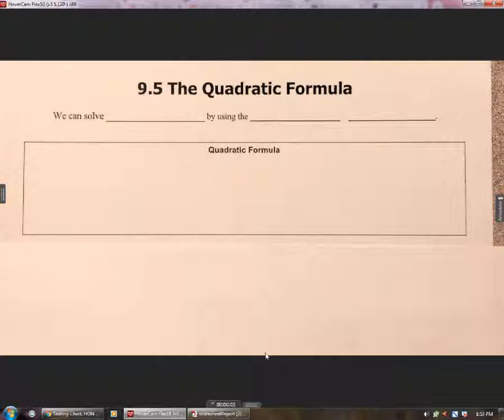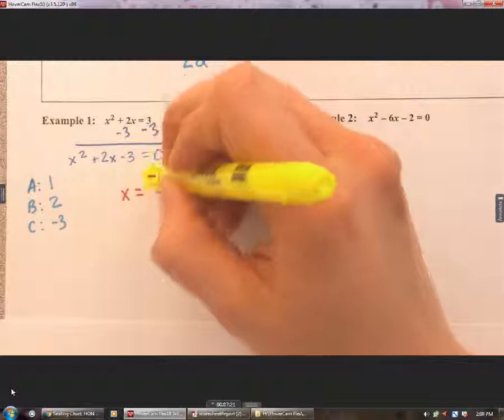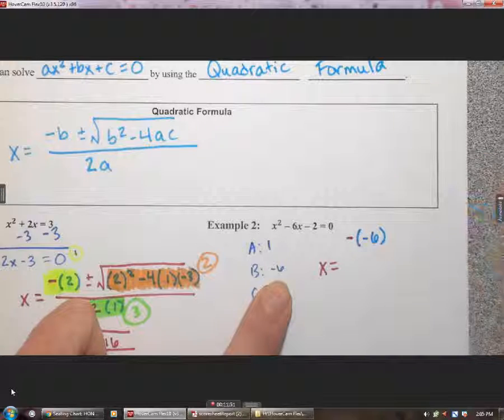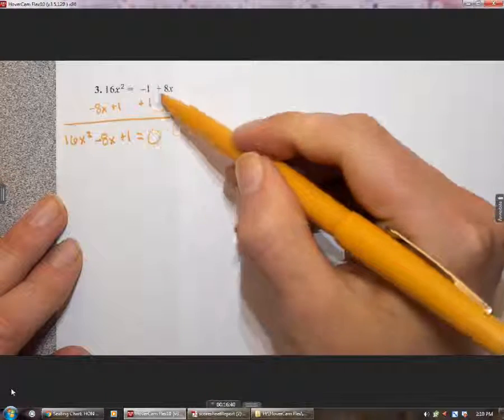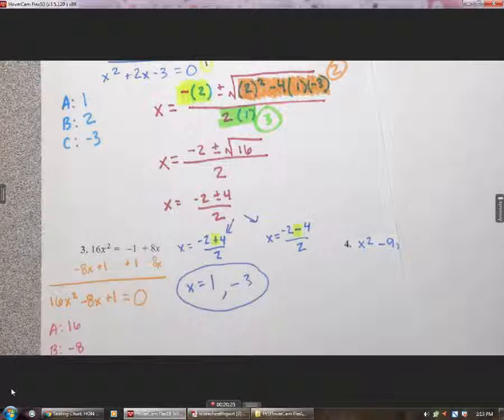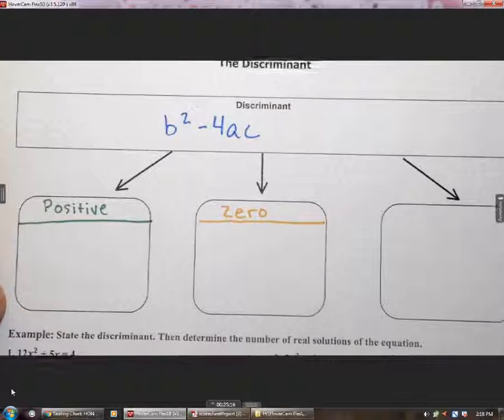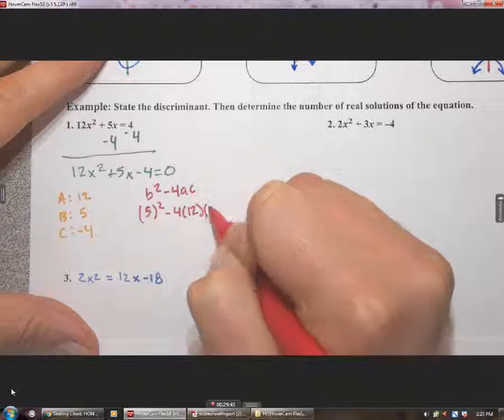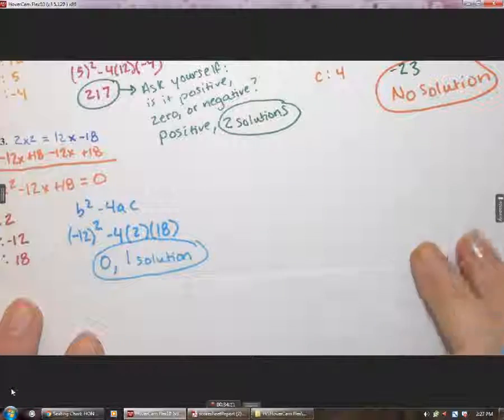9 5 Quadratic Formula